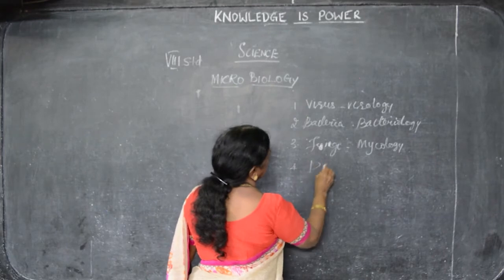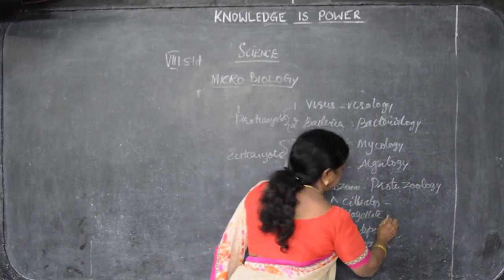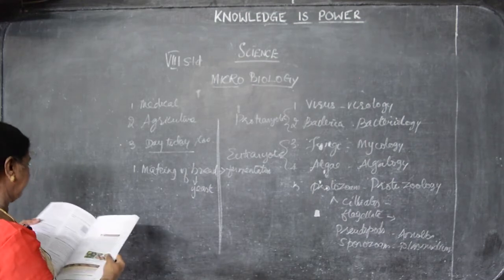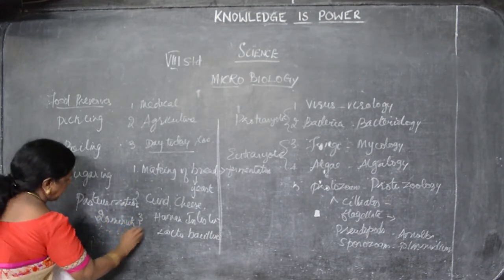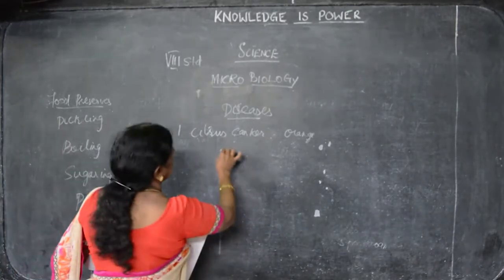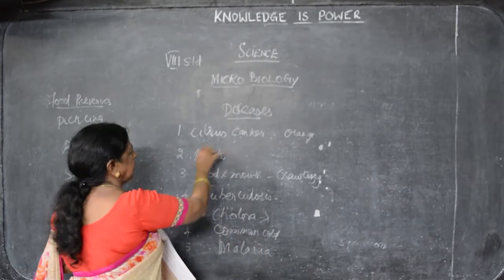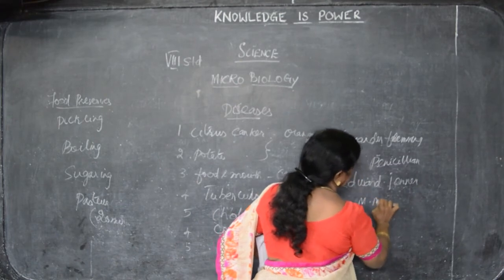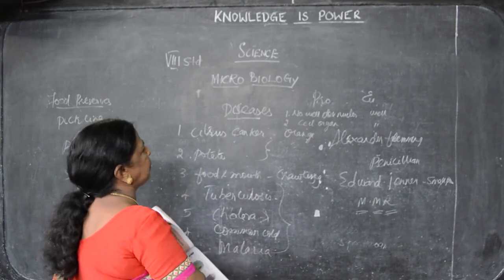VIII Std - Science 03 - Microbiology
Samacheer Kalvi